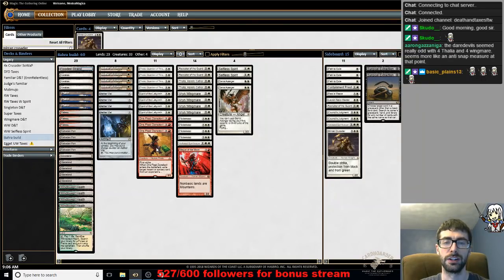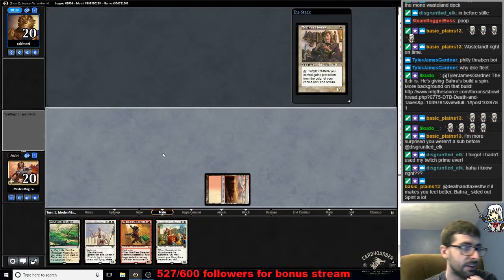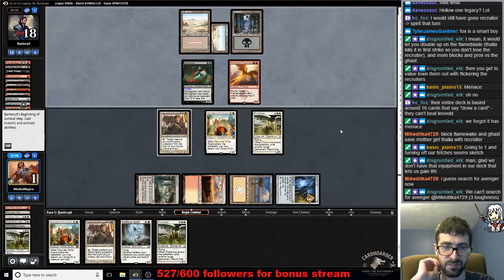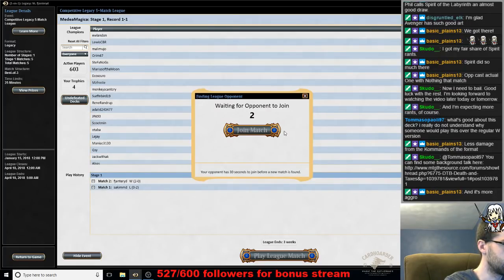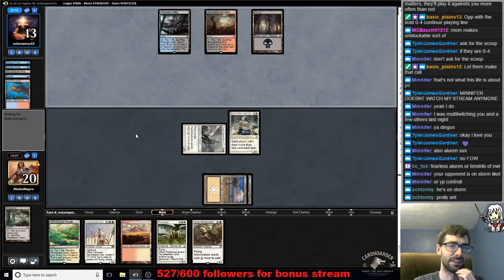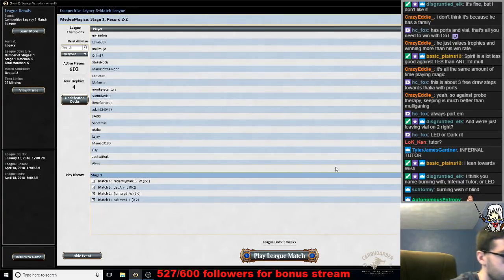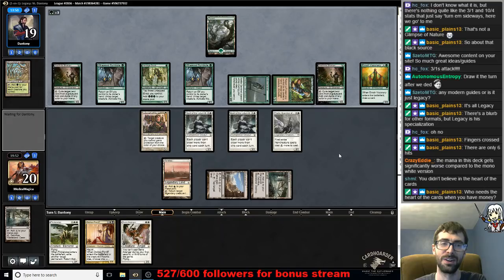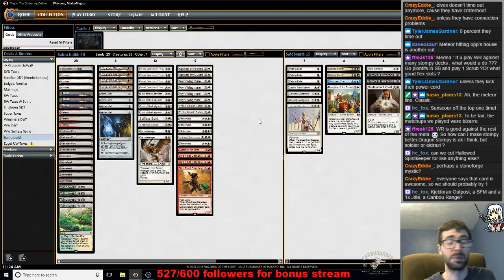Experimental D&T (Bahra's build)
Spoilers

Matches vs:

Shardless BUG
RB Hallow One
ANT
TES